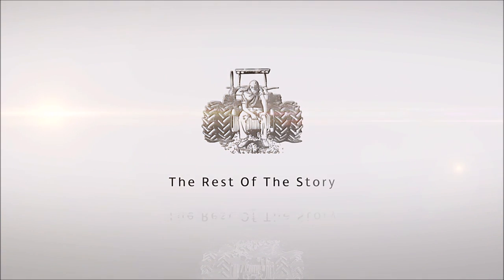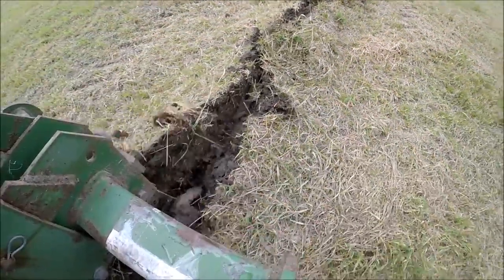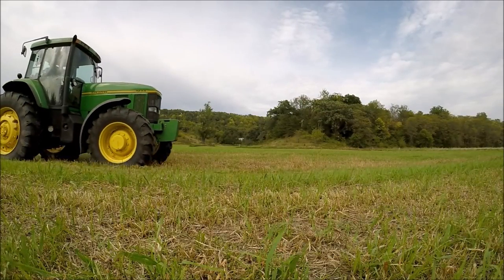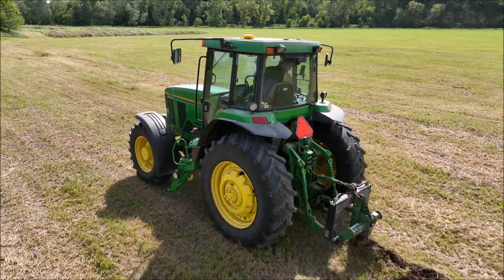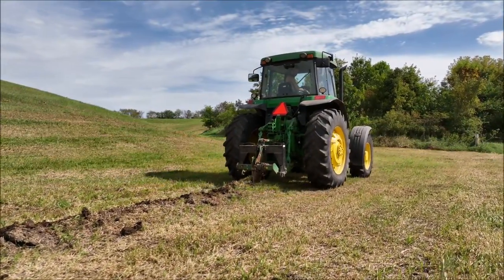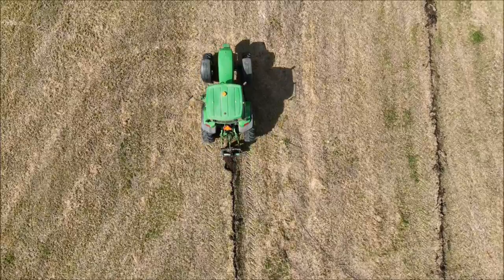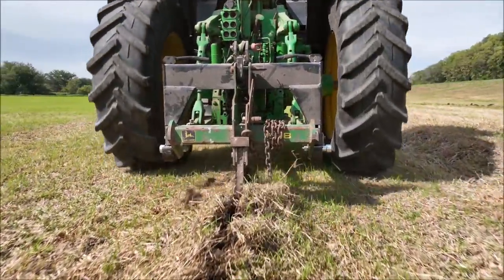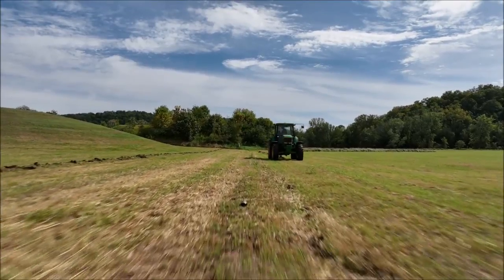John Deere 22B | Mole Plow At Work